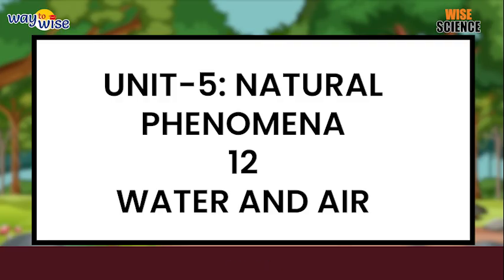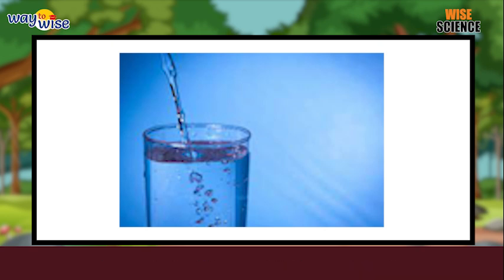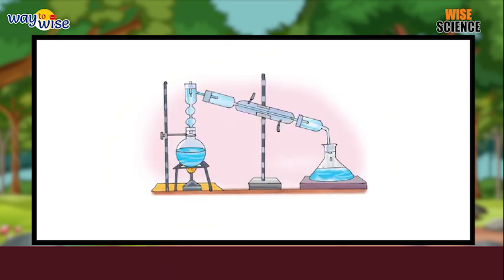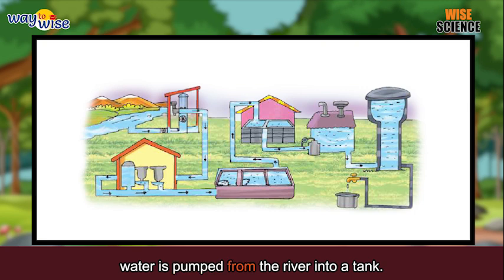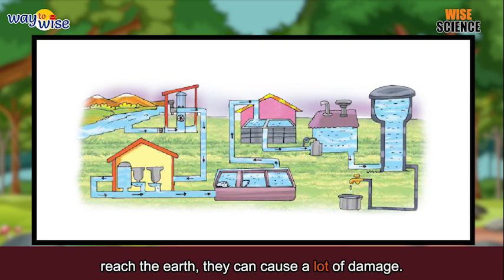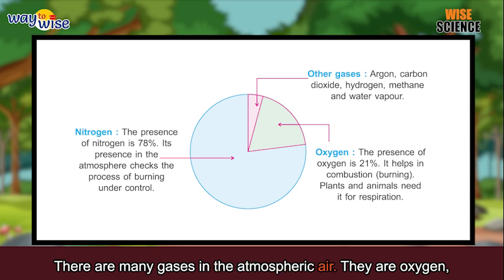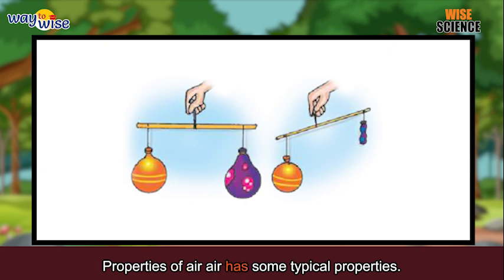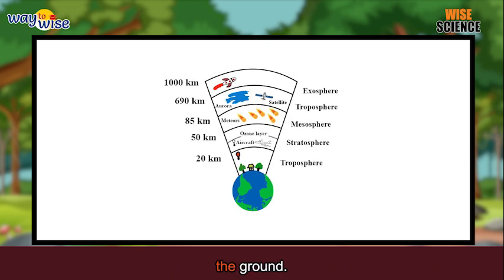Chapter 12 Water And Air Unit 5 Natural Phenomena Science V Page No 103